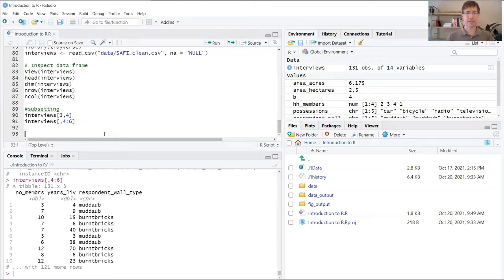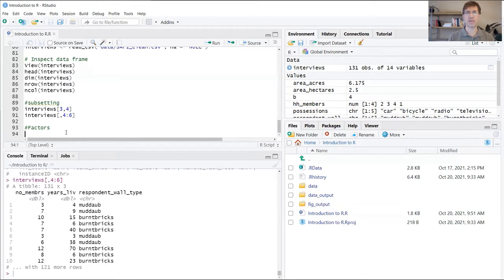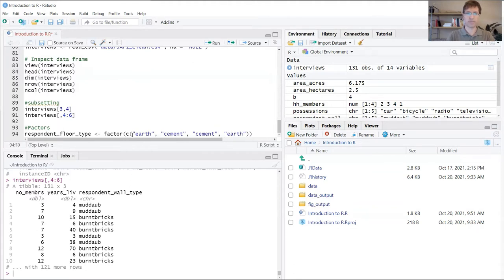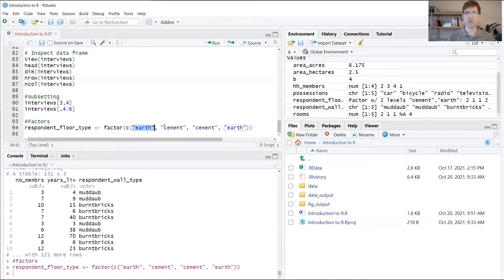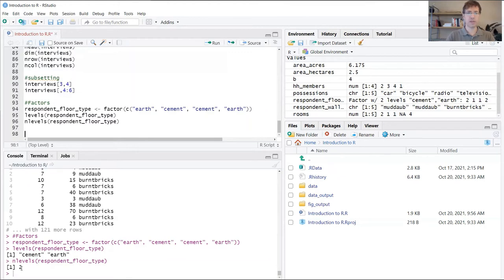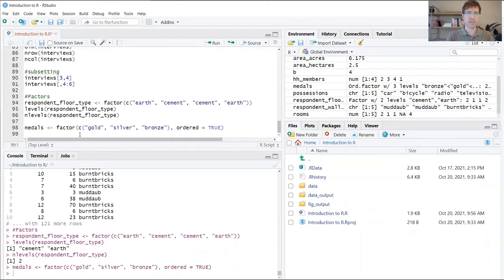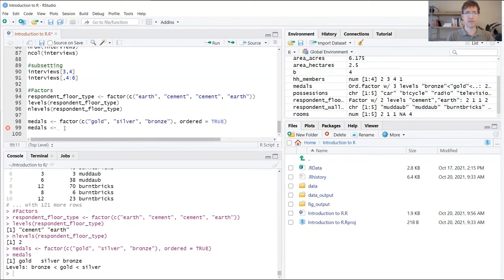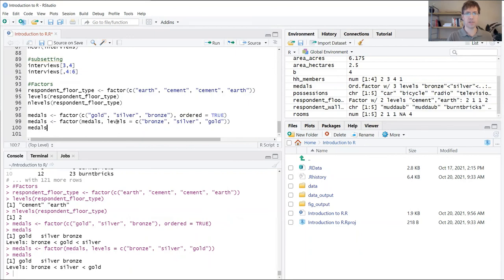Introduction to R: Lesson 3 (3/5)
This segment introduces the factor data type.

This course is designed to be used in conjunction with the Introduction to R curriculum (PDF), which you can access and download

An up-to-date copy of R and RStudio are required for this course. For installation and setup instructions, refer to page 3 of the accompanying curriculum.